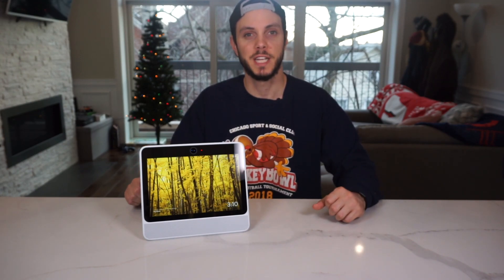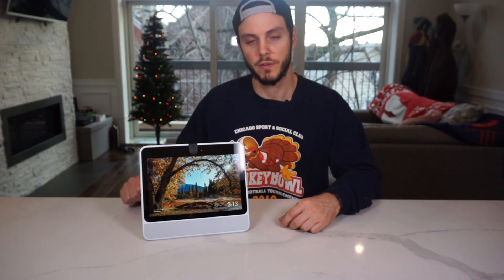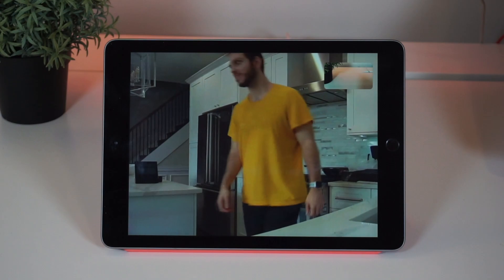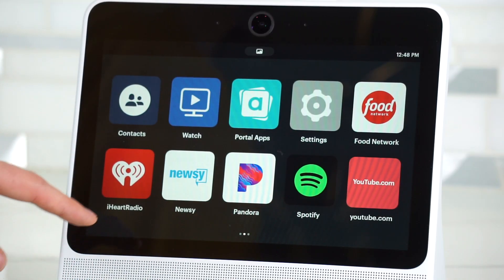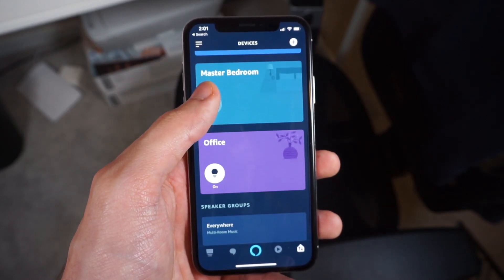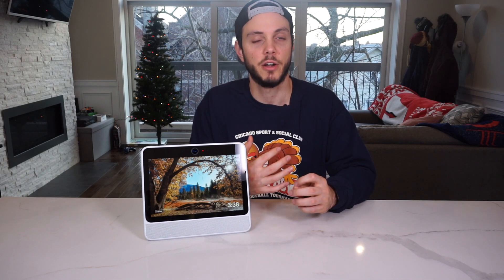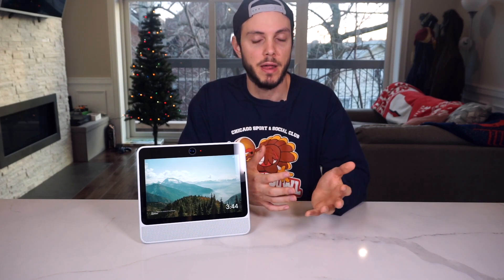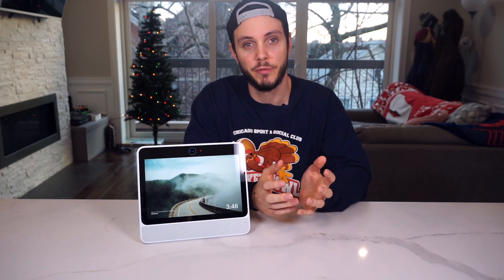Facebook Portal Review- Not Worth It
TL;DW: It is fantastic for video calling, but somewhat lackluster in the smart home department. But mainly Facebook isn't currently trustworthy enough to keep in your home.